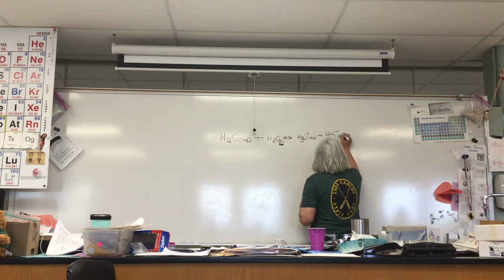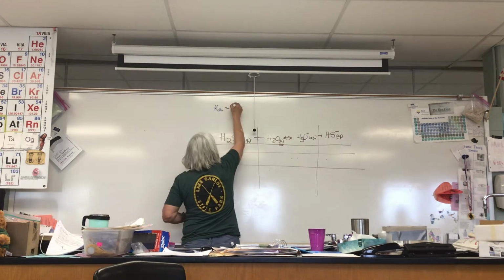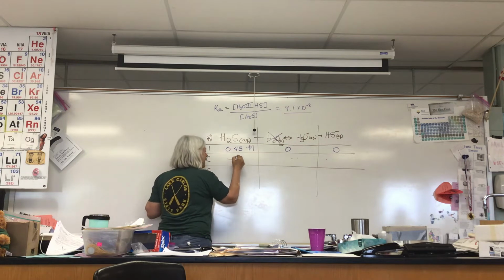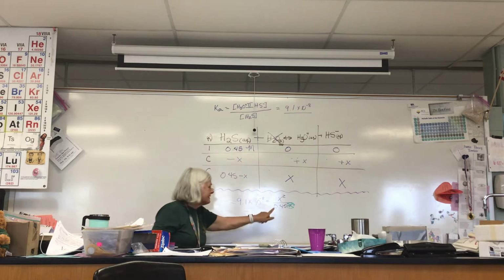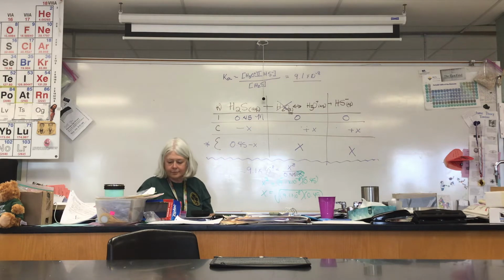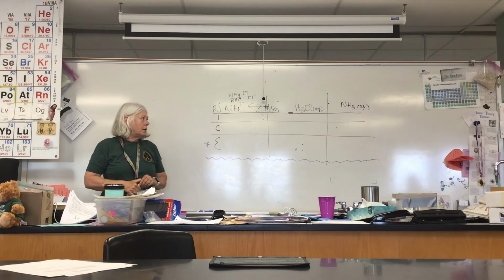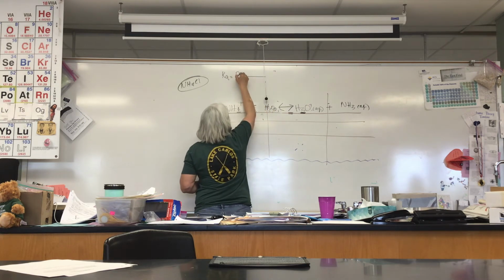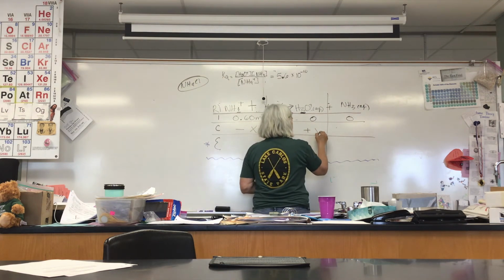Chem chemistry 1